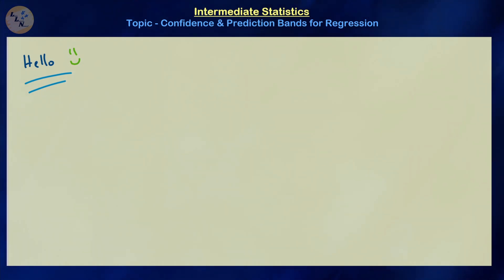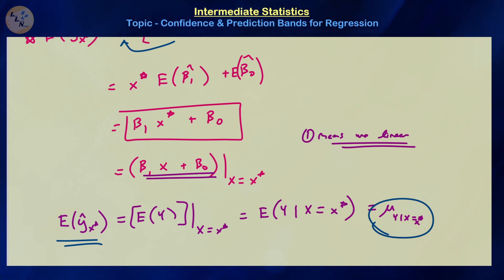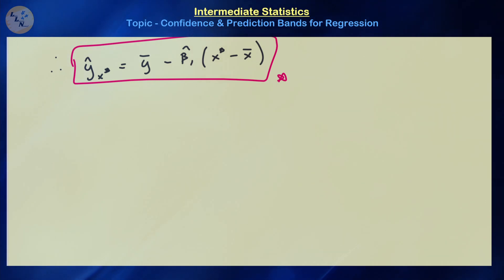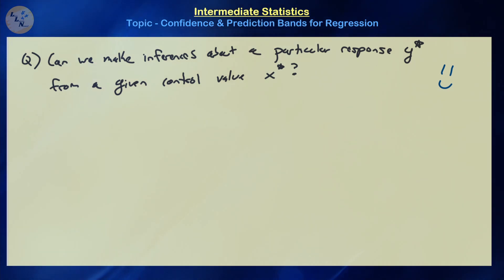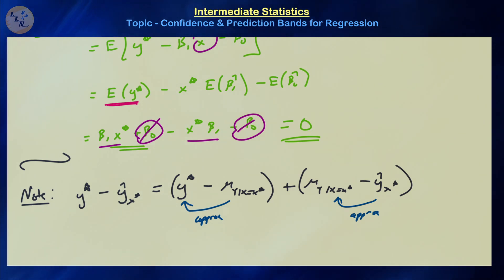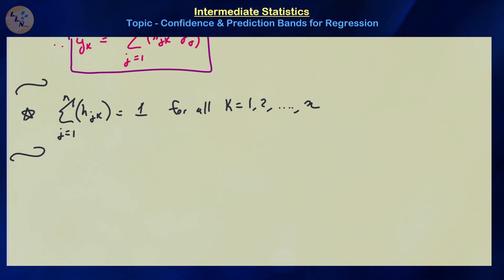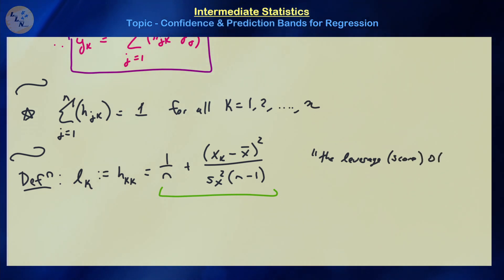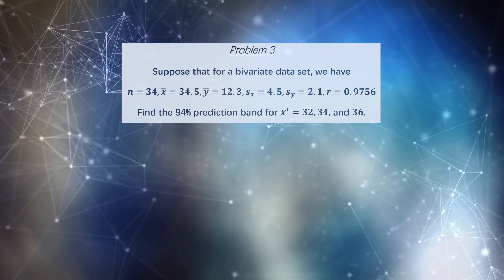(IS22) Confidence & Prediction Bands for Regression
In this video, we build and discuss the confidence intervals and prediction intervals for (simple) linear regression, discuss their interpretations, and also briefly introduce leverages and standardized residuals and how they are used to analyze the appropriateness of our linear regression model.